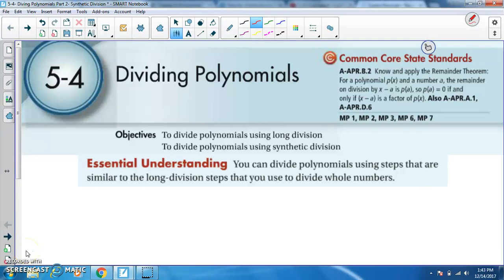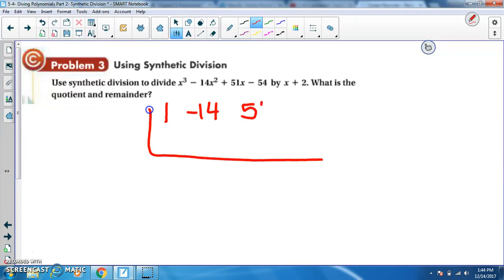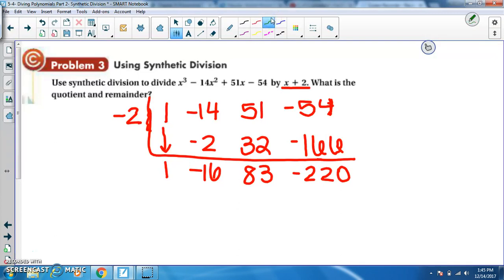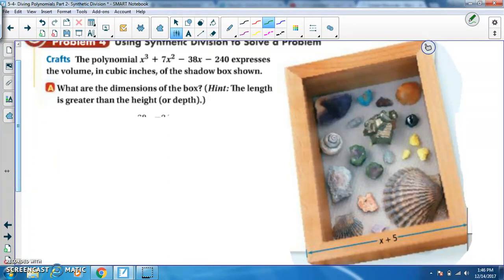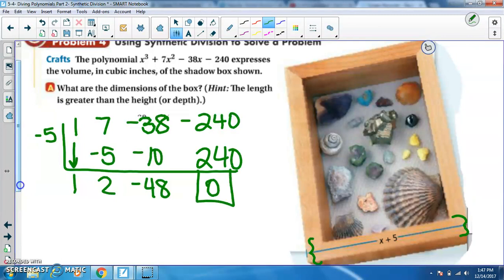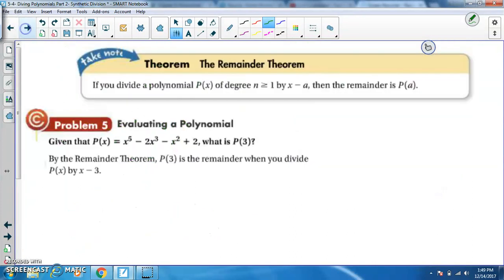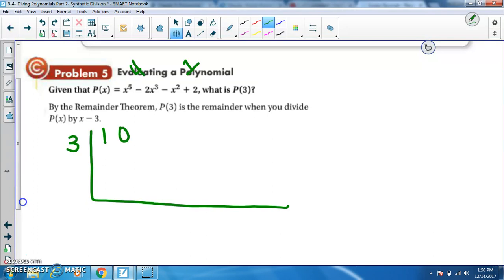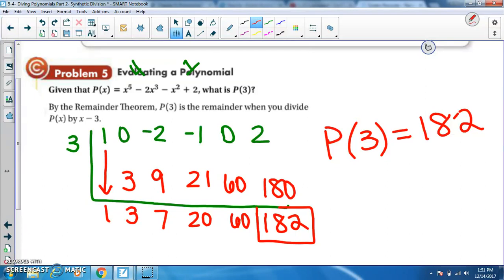5-4 Dividing Polynomials Part 2